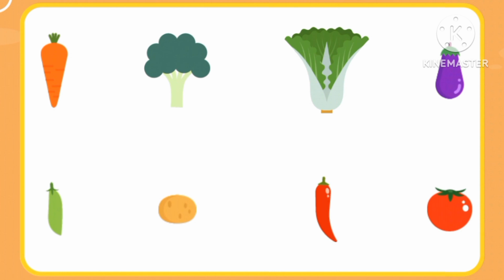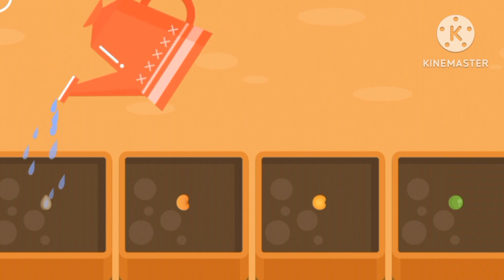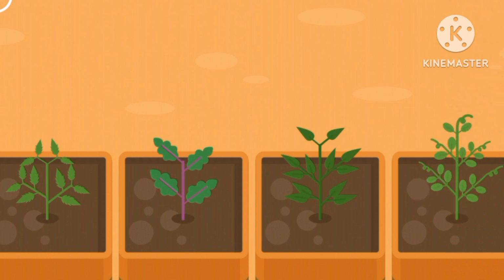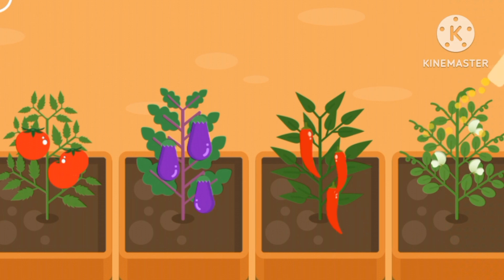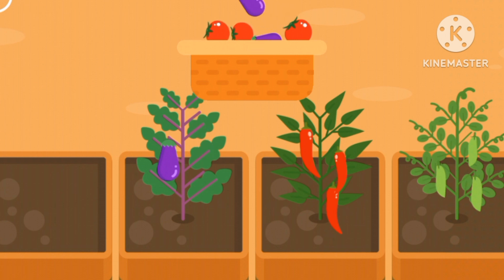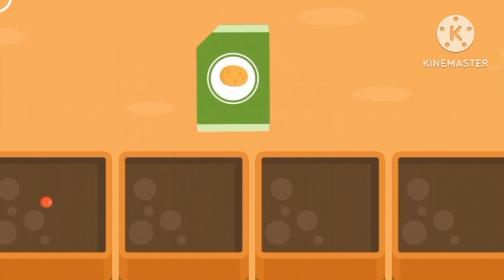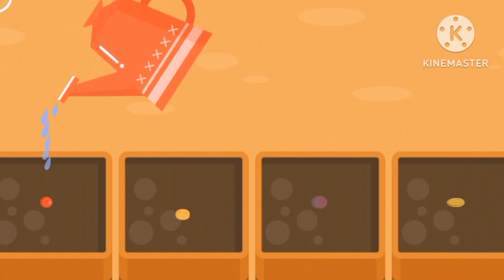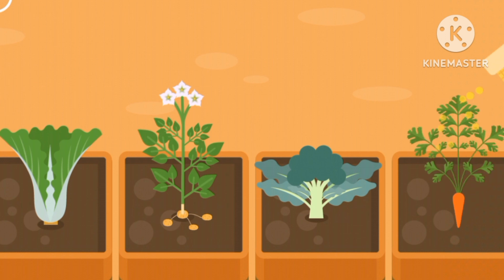The Shapes Songs | Nursery Rhymes | Songs for Children and Kids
This video will help your children learn shapes in a creative way.

Fish are made in shapes of various kinds to attract children to learn them.

Fun and cheerful singing included to lift children's spirits in learning.

There are numbers in this video.
There are also shapes and colours as well.

Those can help your children into becoming smart.

So let's watch this video together and learn new knowledge!

This channel makes;

•Number songs
•Shapes songs
•Colours songs
•Alphabet Songs

Join us and get all excited in studying maths!

We hope this video will help your children memorize shapes

This video will help your children count numbers.

Listen to songs while learning.

Kids learn without getting bored.

We hope this will help your kids learning numbers.

Fun song about numbers, colours, animals and things for children to enjoy.

Your children will learn how to count numbers and recognise them.

 Learn to count things in english and acquire knowledge.

numbersThis video will help your children learn shapes in a creative way.

Today we'll be learning about different colours!

Kids will learn the colours names such as red, green, blue, yellow and furthermore.

This channel makes educational videos or kids to learn and enjoy.

Songs for Kids that are very fun to watch.

Numbers songs.

Shapes songs.

Colours songs.

and the Alphabet songs.

This channel makes;

•Number songs
•Shapes songs
•Colours songs
•Alphabet Songs